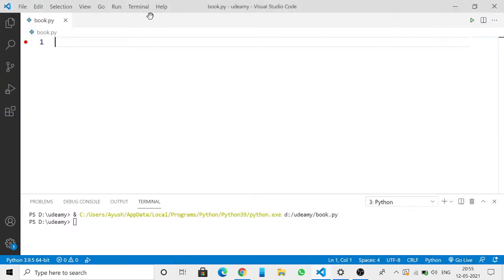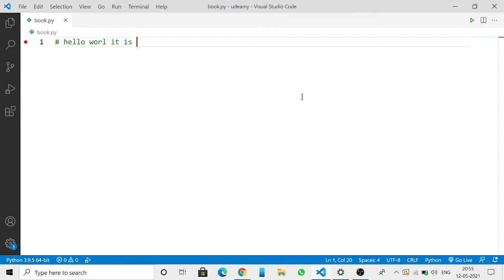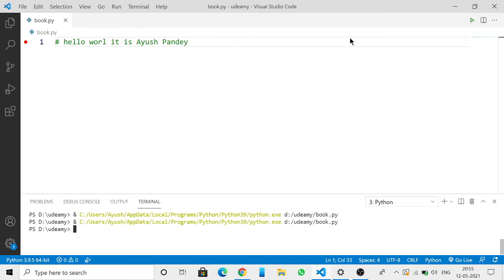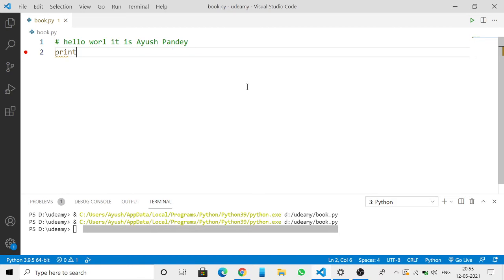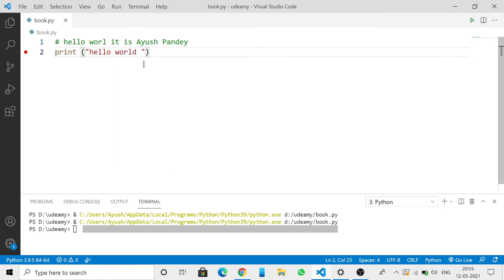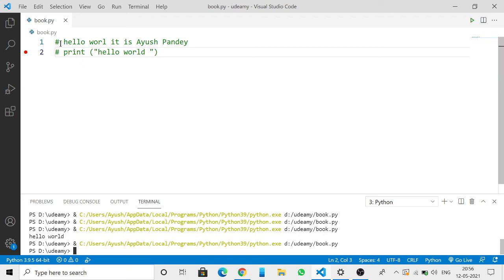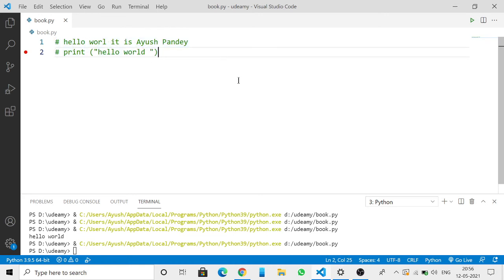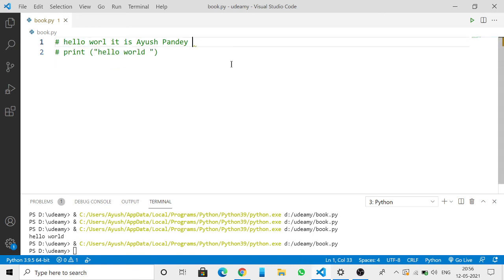Comments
Comments in this video I will be telling you all that how to use comments in python
comment in computer programming, a comment is a programmer-readable explanation or annotation in the source code of a computer program. They are added to make the source code easier for humans to understand and are generally ignored by compilers and interpreters.